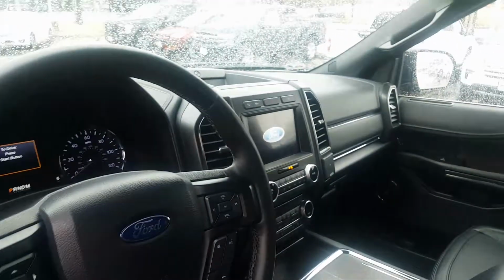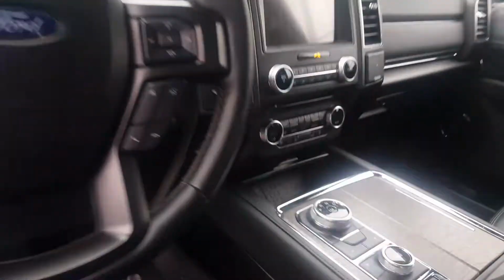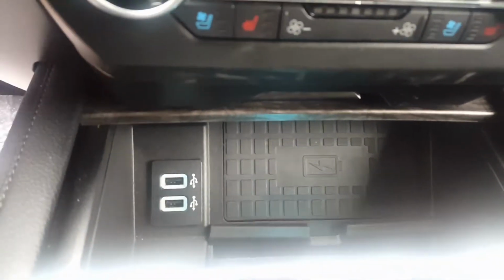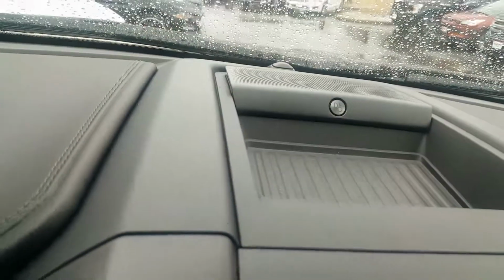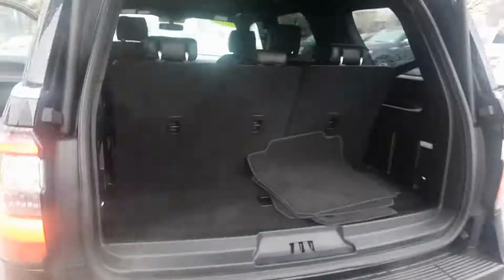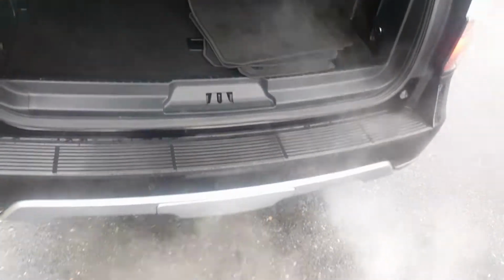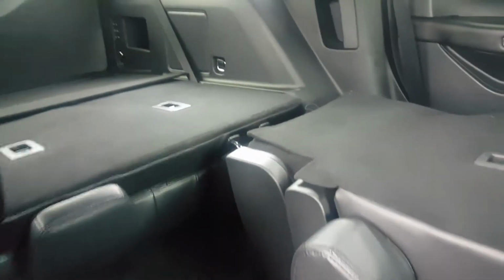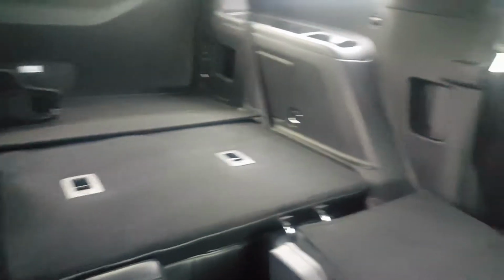Used Ford Expedition 2018 Limited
CR879768